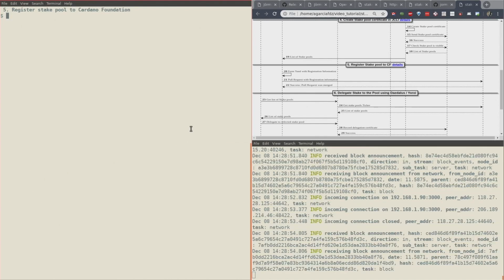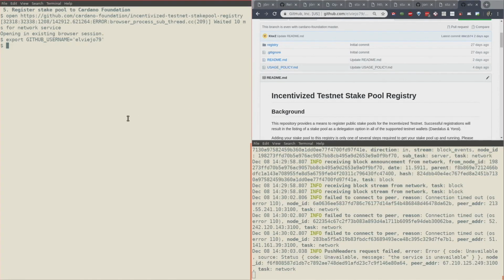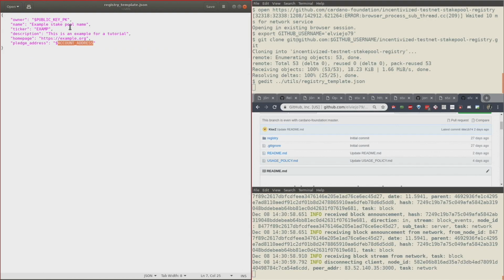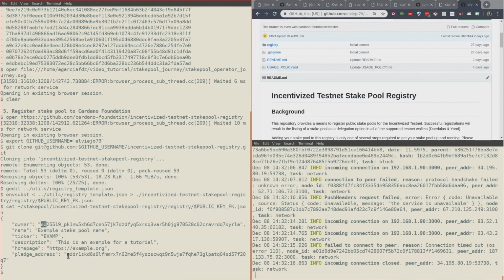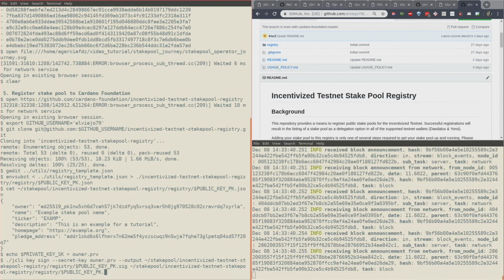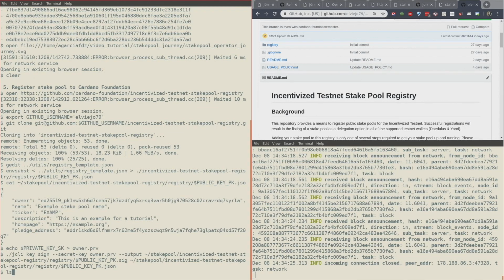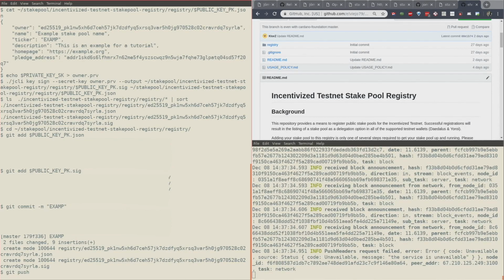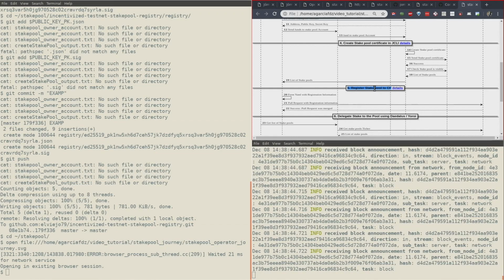4 Đăng ký hồ bơi trong phần đăng ký của Cardano Foundation